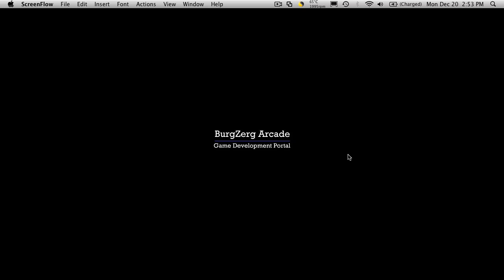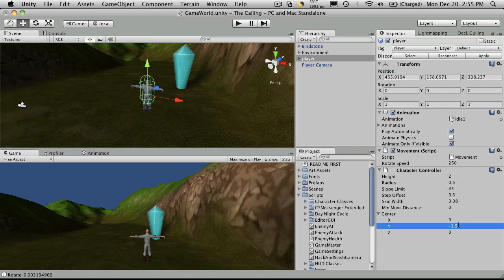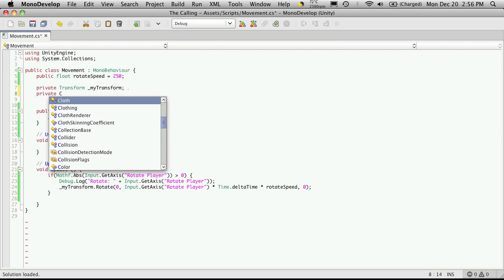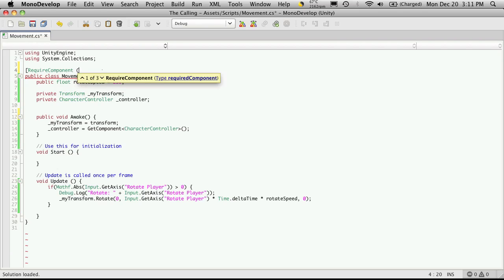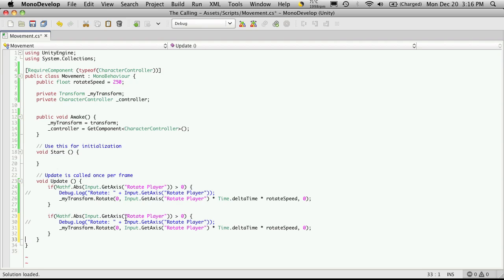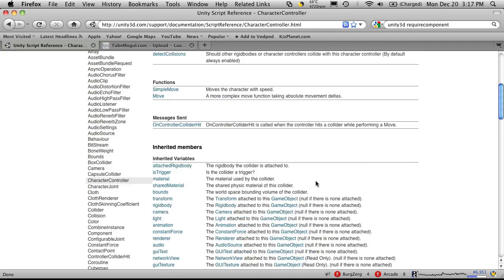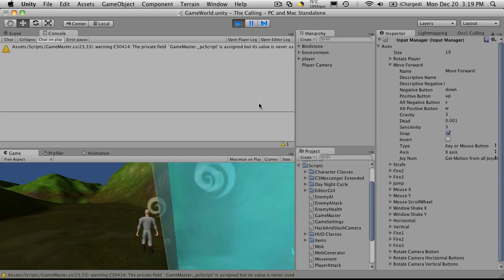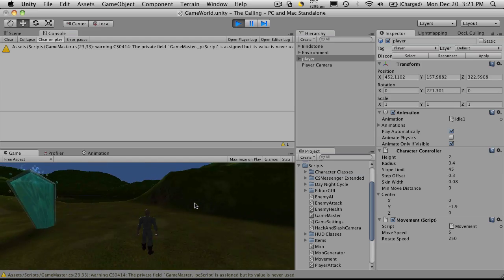93. Unity3d Tutorial - Player Movement 2.0 Part 2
In this tutorial, we will start adding the code that will move our character around our newly created world based on the input we have set up for them.